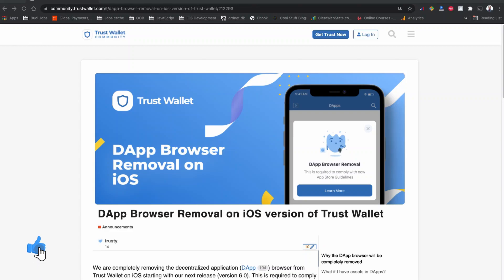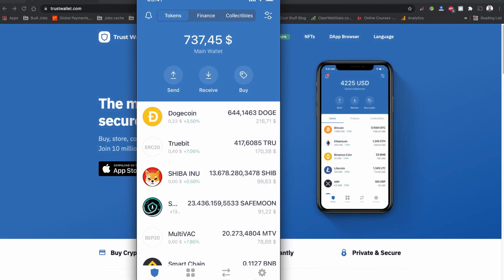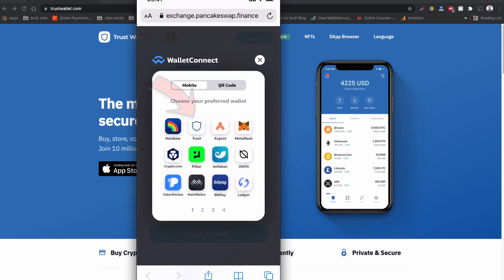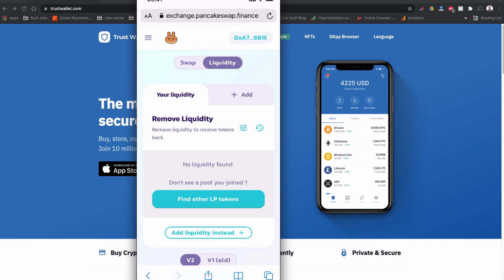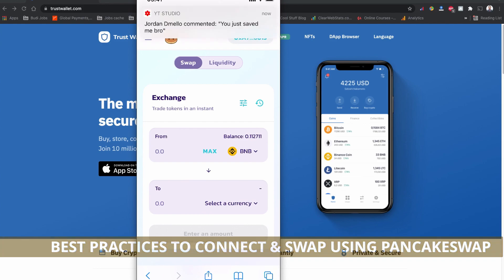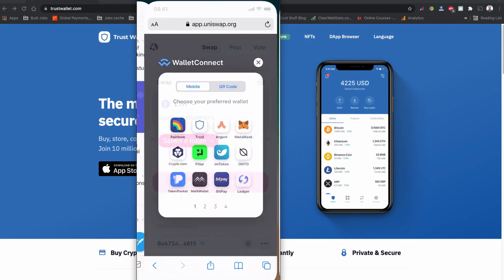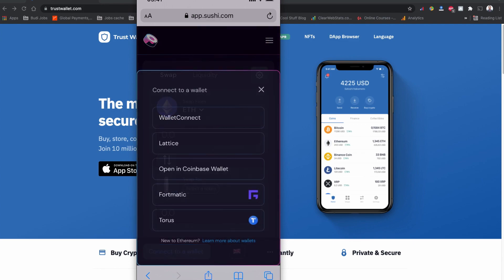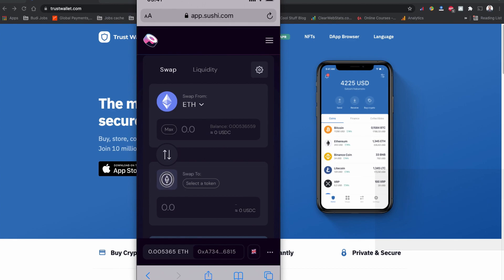(Updated) HOW TO: connect Trust Wallet to Pancakeswap, Uniswap and Sushiswap and use it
WITH NEW UPDATED GUIDELINES: how to connect Pancakeswap to trust wallet. how to connect trust wallet to uniswap. how to connect trust wallet to sushiswap. How to connect PancakeSwap and UniSwap in Trust Wallet and use it. In this video, I will show you how to connect your trust wallet with PancakeSwap, UniSwap, SushiSwap on your mobile phone.
timestamp:
00:00 intro how to connect trust wallet to pancakeswap, uniswap & sushiswap
01:54 how to connect pancakeswap to trust wallet on mobile
03:56 how to find LP token, Pools on Pancakeswap
05:53 how to connect uniswap to trust wallet on mobile
08:05 how to connect sushiswap to trust wallet

Recently, with new version of iOS update and Apple Store Guidelines, the old trust wallet browser features have been removed. So, this video is also for those of you who already had pancakeswap, uniswap and SushiSwap features enabled on their trust wallet but it is disappear after your iOS update and you can’t connect to the pancakeswap, uniswap or sushiswap using browser feature.
If you want to learn, why dApp browser has been removed from trust wallet, there is an article on the trust wallet community page. For your safety, only rely on the information only from the trustwallet.com.
Before starting with how to connect trust wallet to pancakeswap and uniswap, I have a request, if you can, please subscribe to this channel, I can assure, it will not cost you anything, for the youtube algorithm sake, like the video, and if you don’t want to miss videos like this, hit the bell notification icon. So, enough of the help now let me help you connect the trust wallet with pancakeswap and uniswap.

Next step: Click to connect
Now do not choose: Trust Wallet, instate choose the WalletConnect
Then, you can choose Trust Wallet icon which is written as trust.
Now your trust wallet will ask to for WalletConnect to connect,
Click to connect and now you are connected with pancakeswap on trust wallet.
Now, go back to the browser, you should see that you are connected with pancakeswap with your public address.

you can still access them, just tab to the navigation bar and you can still access them there.

How to connect uniswap to trust wallet on mobile
Just open on your mobile browser.
Click to connect to wallet
Choose WalletConnect
Now choose Trust Wallet (Trust)
Now your trust wallet is asking you to connect the uniswap interface.
Click to connect and you are connected now to UniSwap.
Now go back to mobile browser, you should see you are connected to UniSwap and your public address should be visible on button left corner.

How to connect to SushiSwap to trust wallet on Mobile
Open on your mobile browser
Click to Connect to a Wallet
Now, choose WalletConnect
And Tab to Trust (You can see the trust wallet logo)
Your Trust Wallet will open and ask you to connect with Sushi Swap
Click to connect and you are not connected to Sushi Swap on your trust wallet using mobile.

Once you are connected to SushiSwap, go back to your mobile browser, you should see your public address on the left button corner and your balance in ETH.
I hope you learn, how to connect, pancakeswap, uniswap and sushiswap to trust wallet using mobile phone.

how to connect pancakeswap to trust wallet iphone,
how to connect pancakeswap to trust wallet,
how to connect pancakeswap to trust wallet ios,
how to connect pancakeswap to trust wallet on iphone,
how to connect pancakeswap to trust wallet on phone,
how to connect trust wallet to pancakeswap,
how to connect trust wallet to uniswap,
how to connect trust wallet to uniswap iphone,
how to connect trust wallet to pancakeswap on iphone,
how to connect trust wallet to panakeswap ios,
how to connect sushiswap to trust wallet
how to connect pancakeswap to trust wallet on mobile,
how to connect pancakeswap from trust wallet, how to connect uniswap from trust wallet,
how to connect sushiswap from trust wallet, how to connect pancakeswap to trust wallet,
how to connect uniswap to trust wallet,
how to connect trust wallet to pancakeswap from browser,
how to connect trust wallet to pancakeswap ios,
how to connect trust wallet to uniswap ios,
how to connect trust wallet to pancakeswap android,
how to connect trust wallet to pancakeswap on mobile,